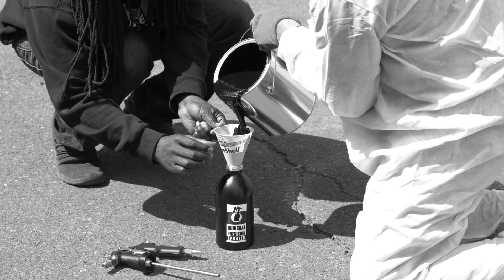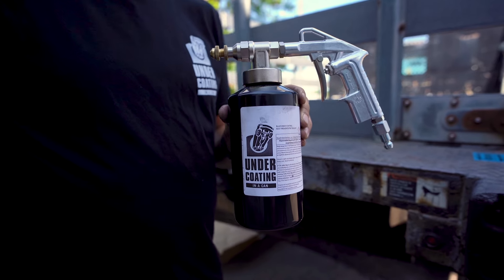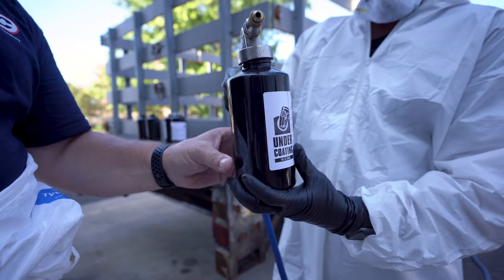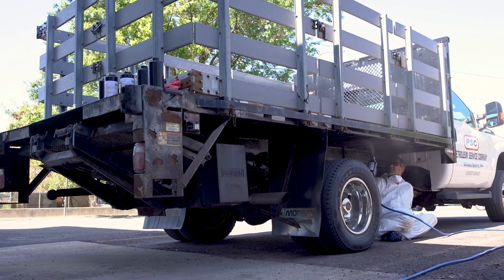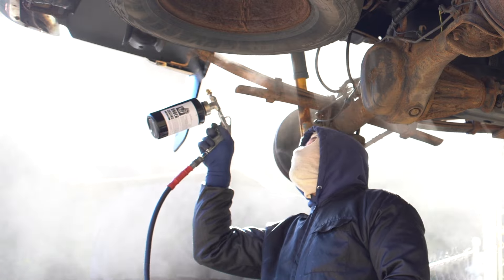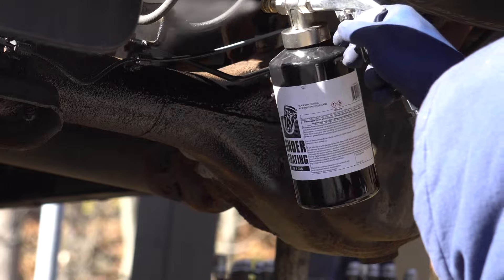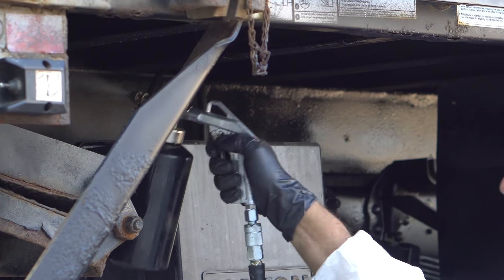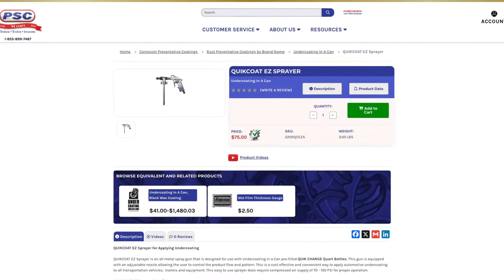Protect Your Vehicle Without the Mess with the QuikCoat EZ Sprayer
QUIKCOAT EZ Sprayer for Applying Undercoating

QUIKCOAT EZ Sprayer is an all metal spray gun that is designed for use with Undercoating in a Can pre-filled QUIK CHANGE Quart Bottles. This gun is equipped with an adjustable nozzle allowing the user to control the product flow and pattern. This is a cost effective and convenient way to apply automotive undercoating to all transportation vehicles,  trailers and equipment. This easy to use sprayer does require compressed air supply of 70 - 100 PSI for proper operation.

 QUIKCOAT EZ Sprayer Benefits:

Designed to spray viscus coatings
Used with easily interchangeable QUIK CHANGE Quart Bottles
Adjustable Spray Nozzle
All Metal Components for easy clean-up
Light Weight and Maneuverable